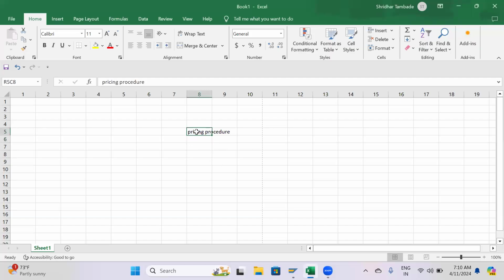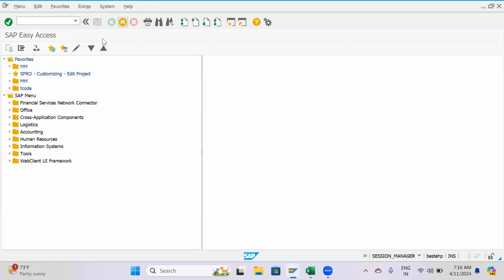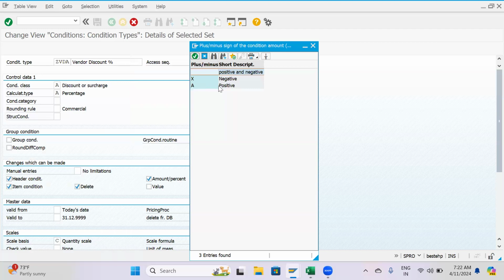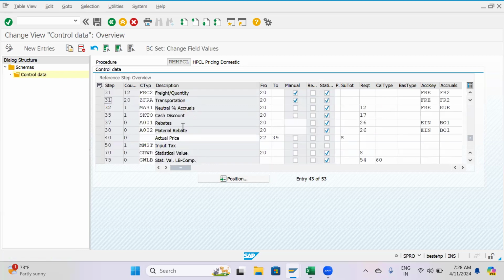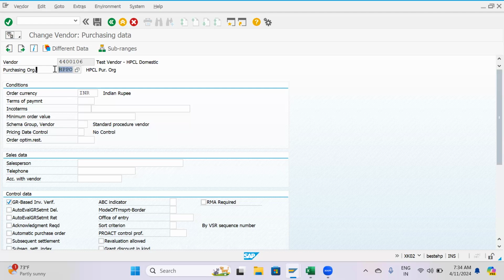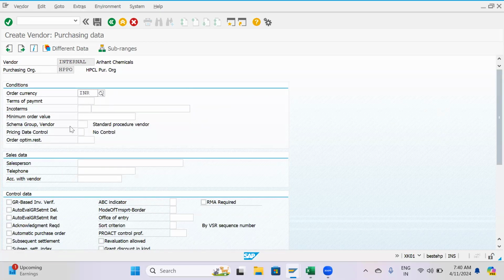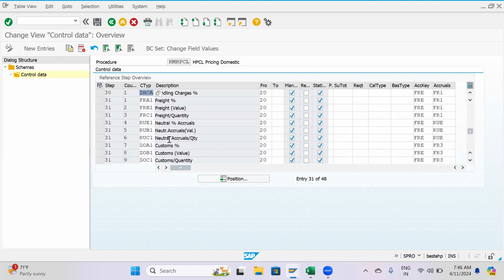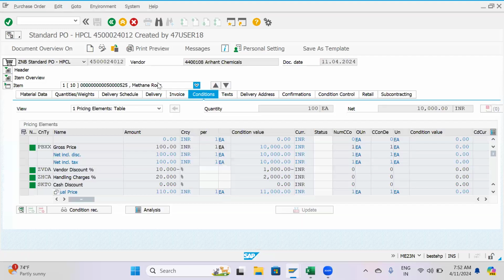21 MM0201 24 Pricing Procedure